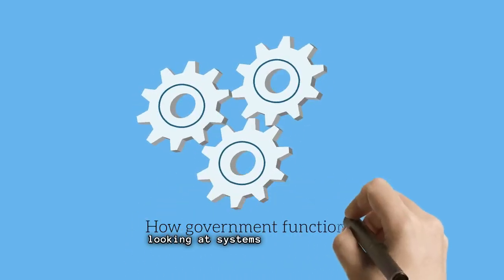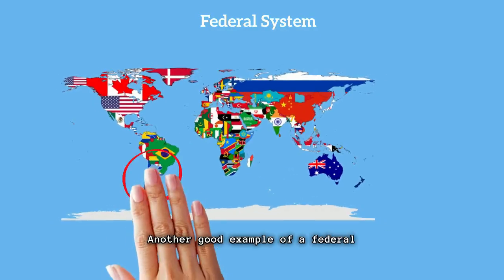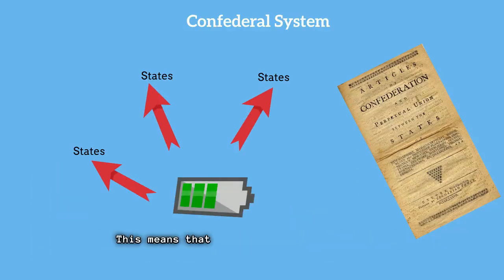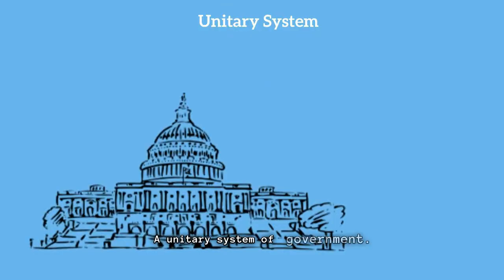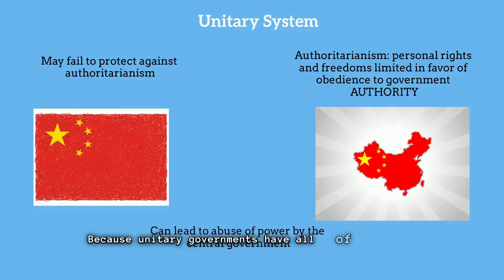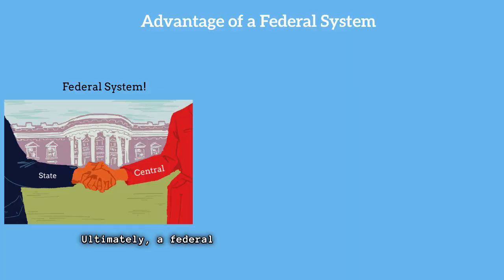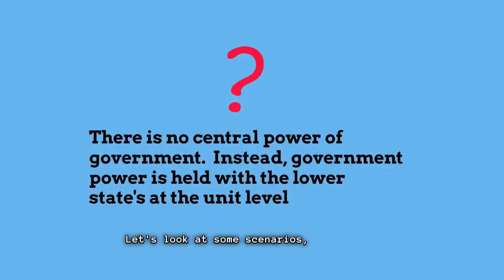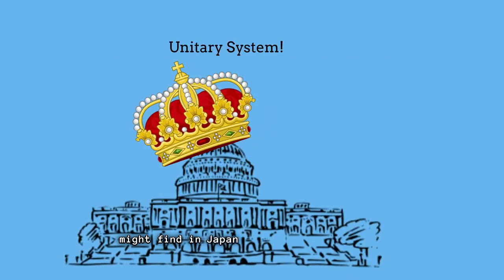cg.3 2 Forms of Government